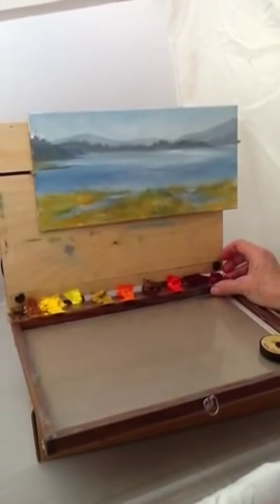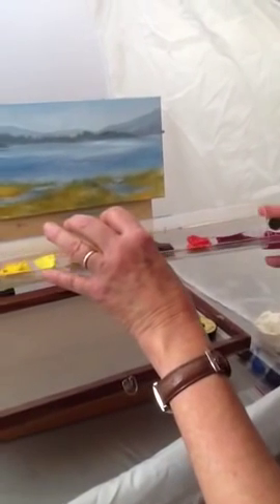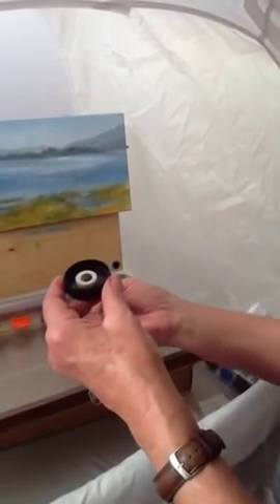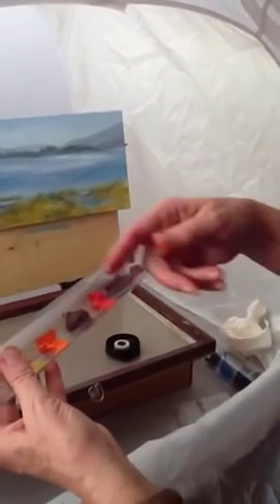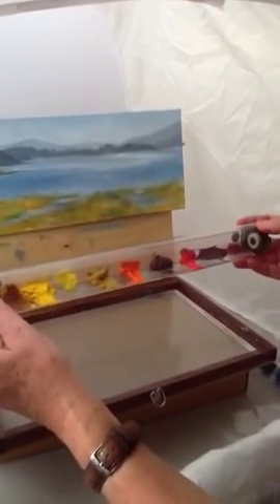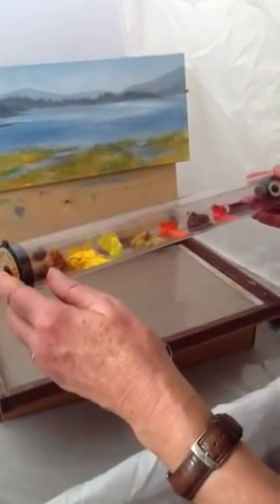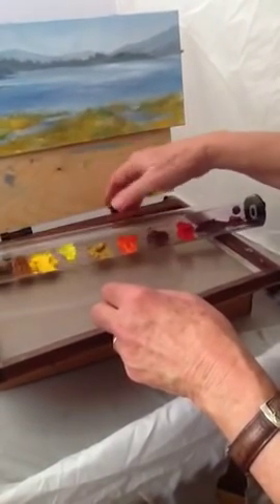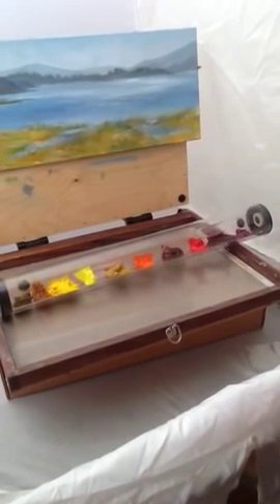Palette Garage for Oil Paints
This video shows how to use the Palette Garage to keep oil paints fresh for weeks. Oil paints form a skin and harden because of oxidation. The eugenol in clove leaf oil prevents oxidation and leaves the oil paint smooth and buttery for weeks. The palette garage has clove oil wicks that allow the eugenol to be released into the airtight tube without contaminating the paint. Available at palettegarage.com.